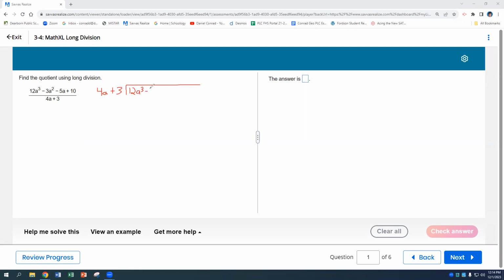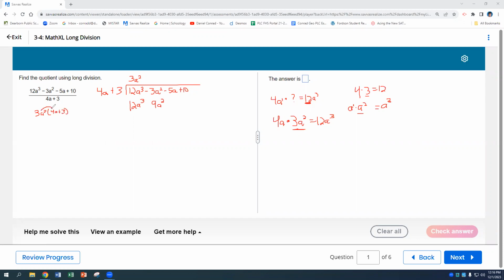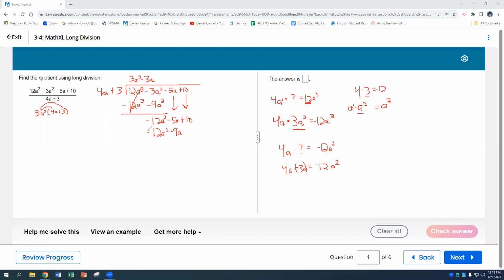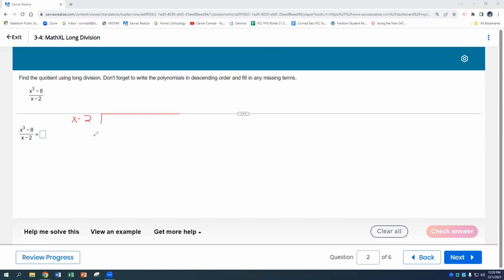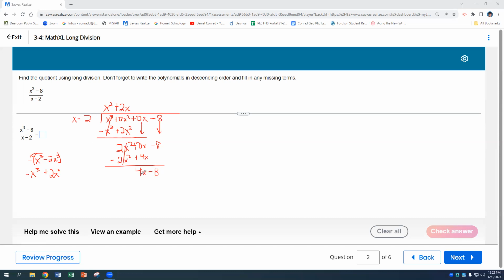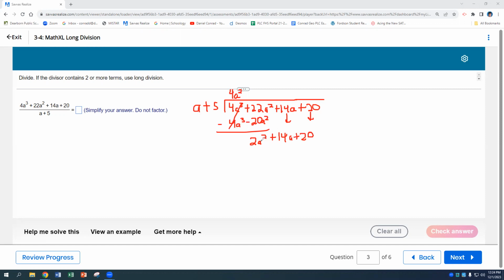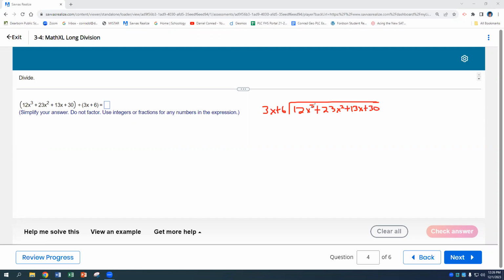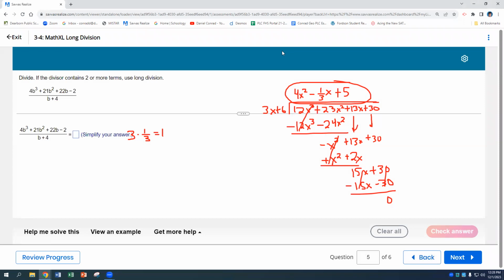Algebra II Long Division